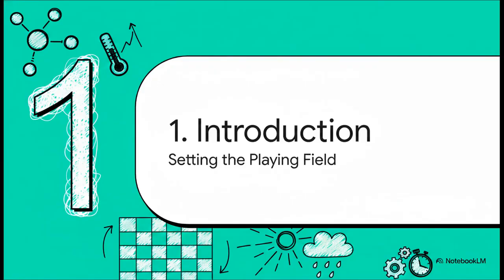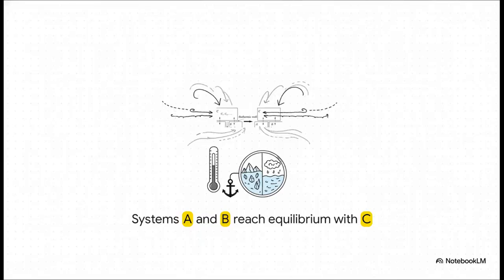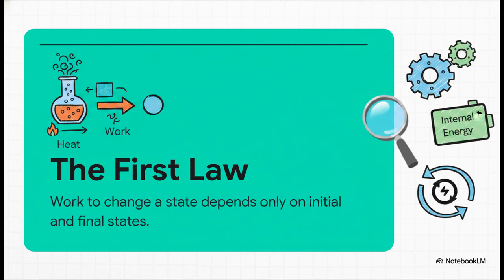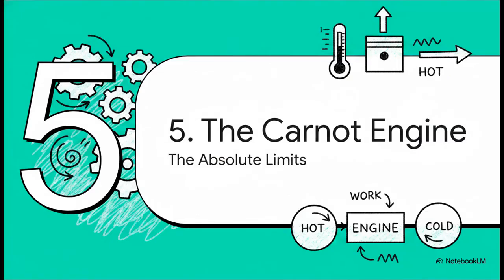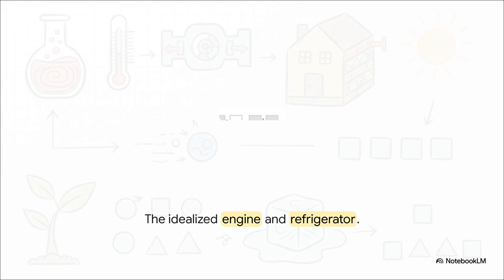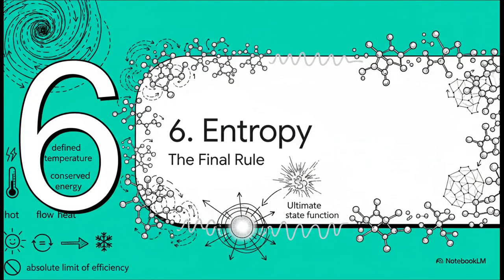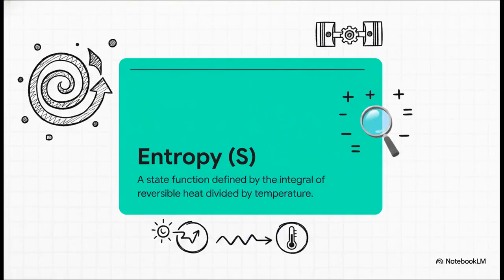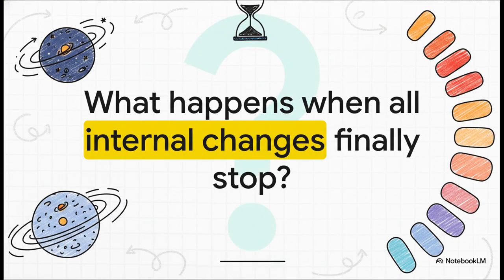Introduction to Statistical Mechanics